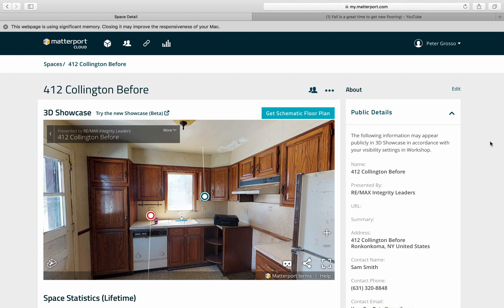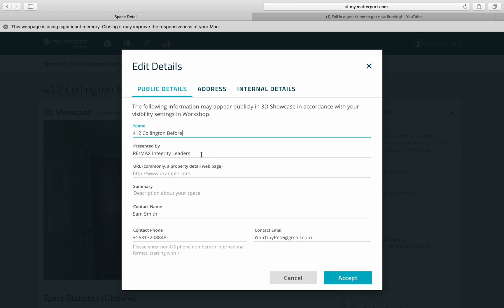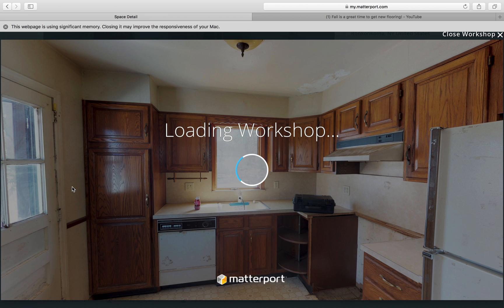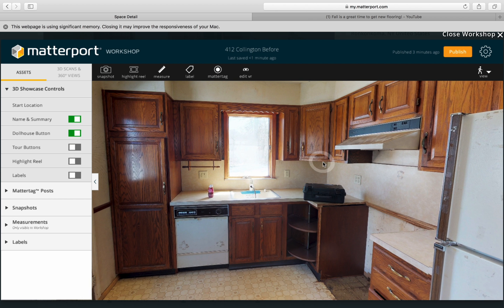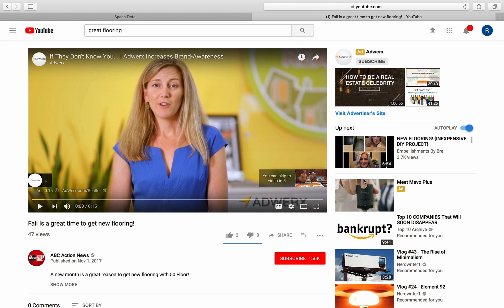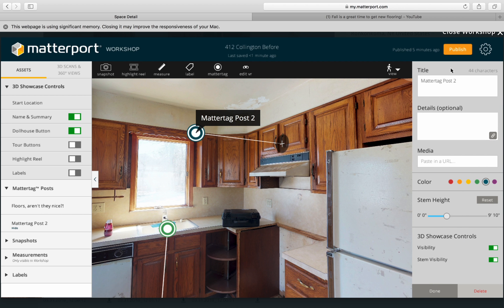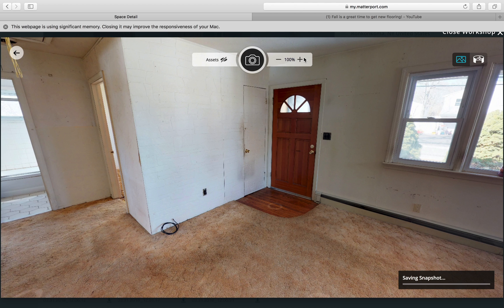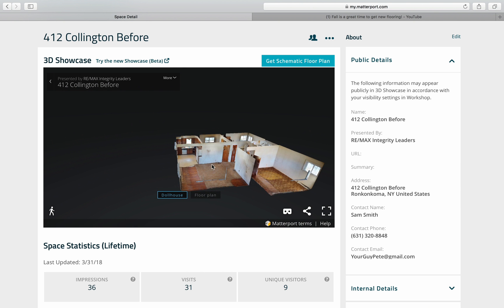Matterport Basic Editing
Matterport Editing Is Easy